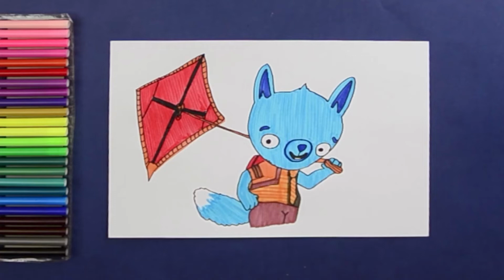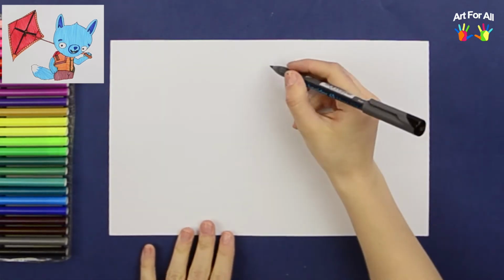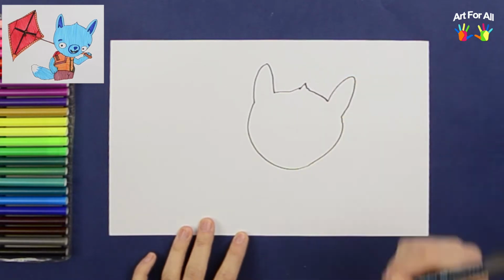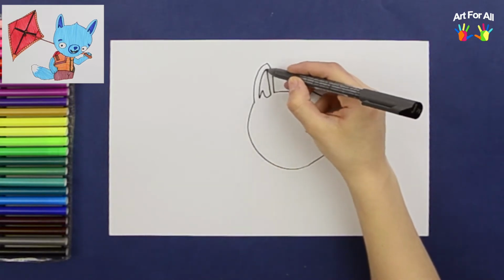How to draw Fig the fox from Tumble Leaf series